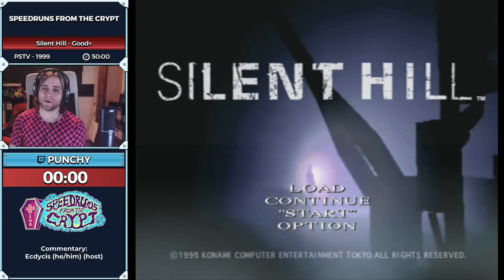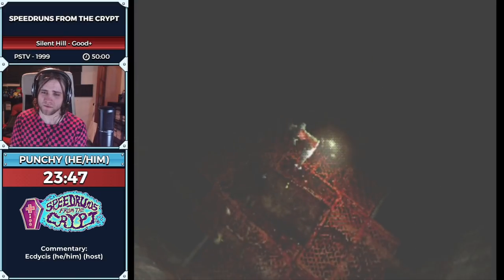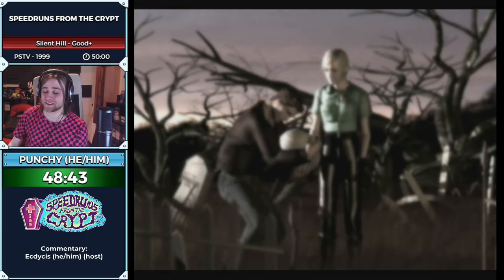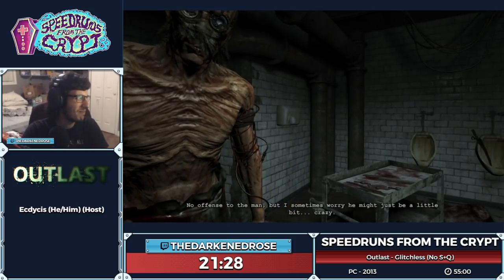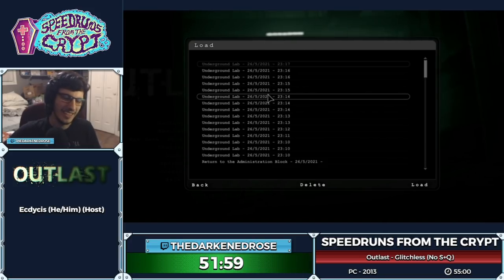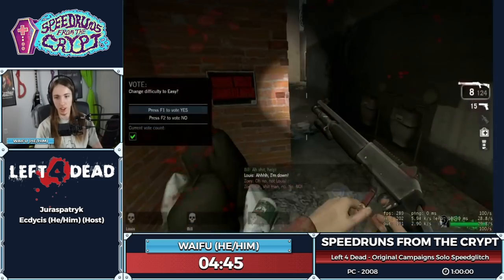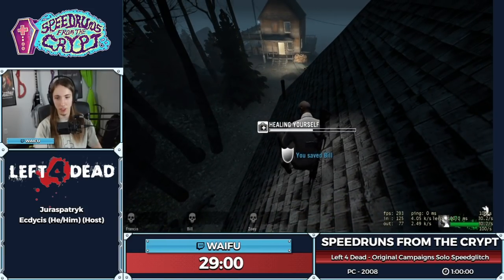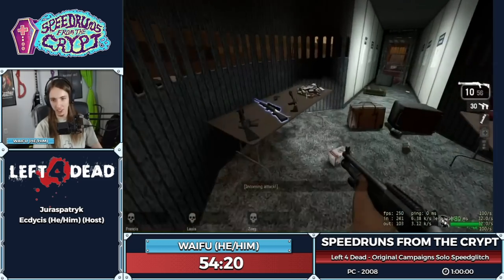Speedruns From the Crypt - Hospital Settings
Speedruns From the Crypt is a show filled with horror as we take you through a block of some of our scariest speedruns! Join us every other Wednesday night, at 10pm EST, we promise not to be TOO scary for you. This episode was aired on May 26th, 2021.

Introduction starts at 0:00​​​​​​​
Silent Hill starts at 1:27
Outlast starts at 56:07
Left 4 Dead starts at 1:57:42